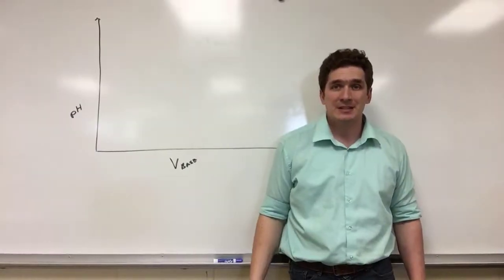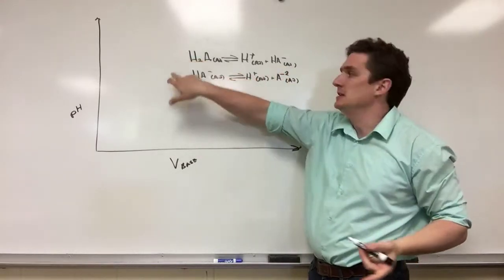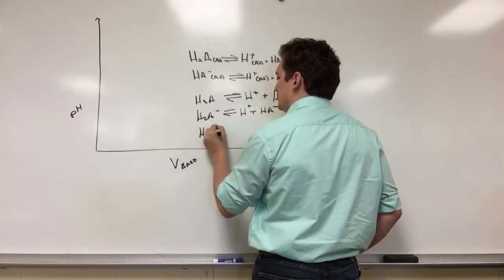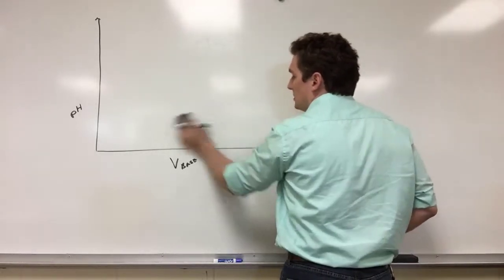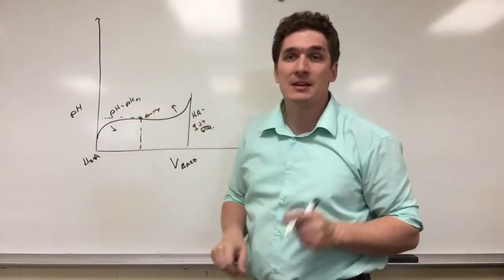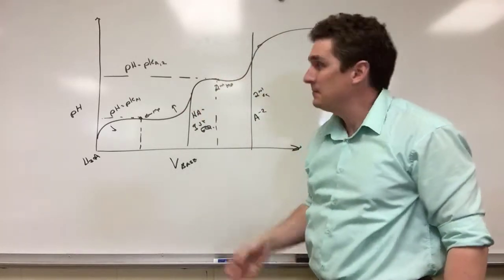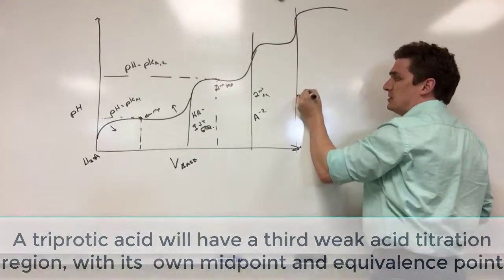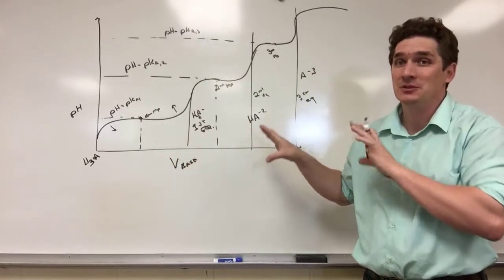Titration of Diprotic and Triprotic Acids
A summary of what it looks like (pH vs volume of base) for a titration of a diprotic and triprotic acid